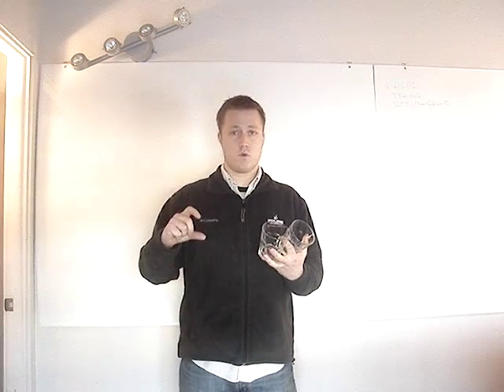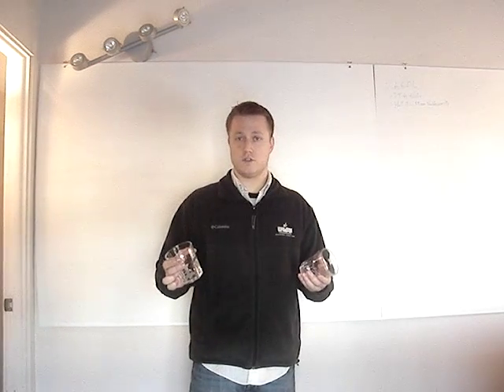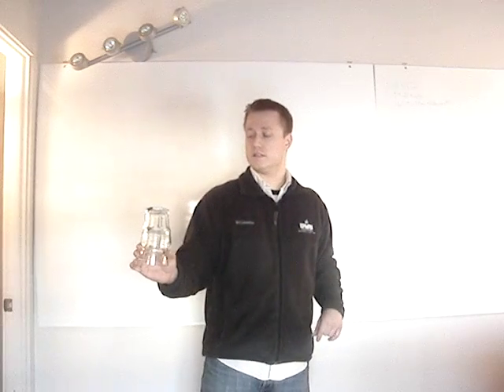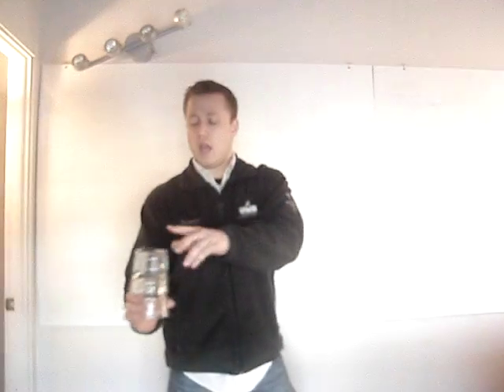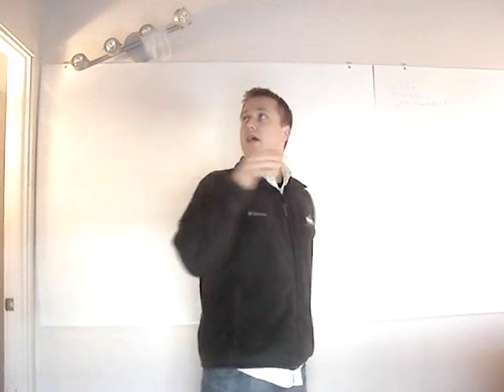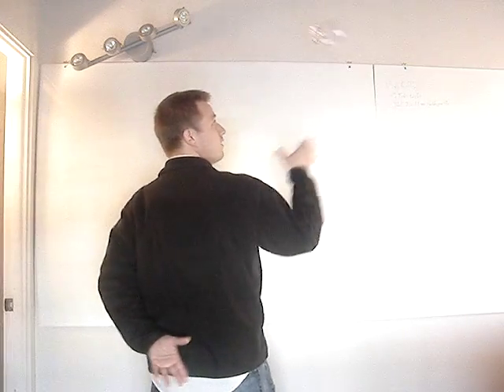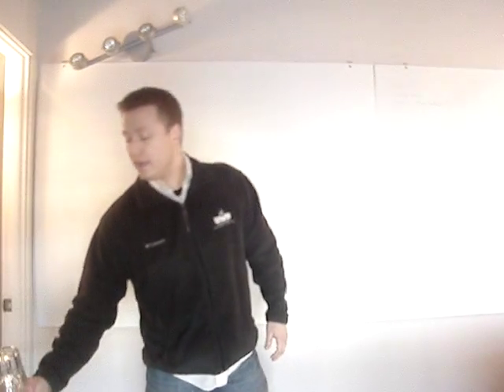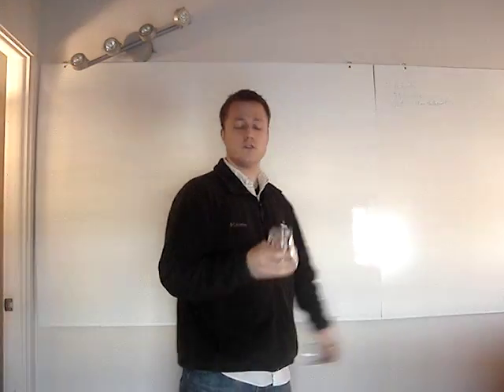Flair Bartending Lesson 25: Glassware #1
Stop watching the old version of this move and watch the new flair bartending lessons

Practice this at home!! Be sure to practice this enough until you're comfortable with it before you attempt it at work. Breaking glassware at work is generally a bad idea.

This week's move can be a really good gauge to test your customers' response to flair.  I use this simple trick at least 50 times a night. If I get no response or a negative response from my guests, I simply go into making the drinks quickly and tastily. If I hear "Hey, that was cool" or "Did you see that?" or anything else positive from my guest, I know I can perform a little more exciting flair for them. This move is a great way to get a "read" on your patrons.
Cheers!
Chris